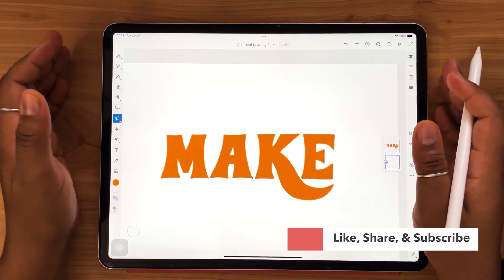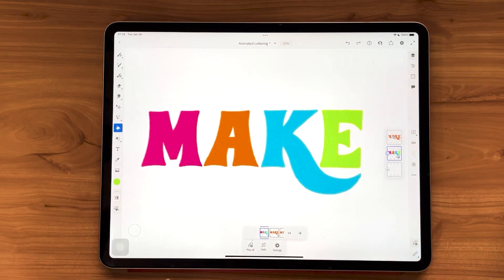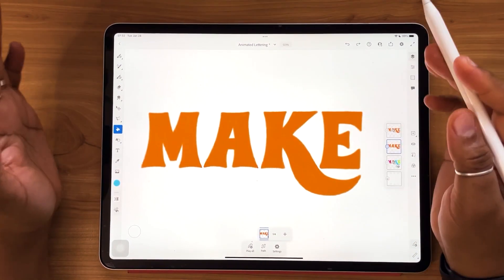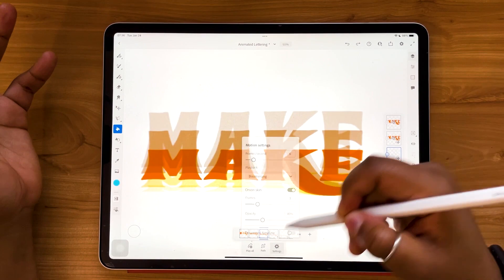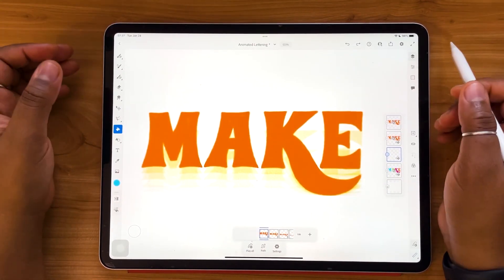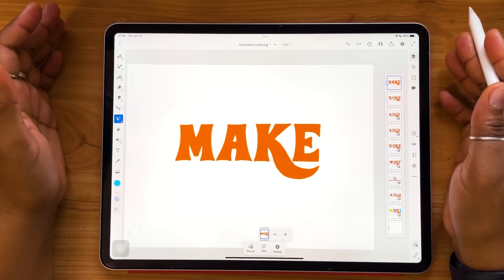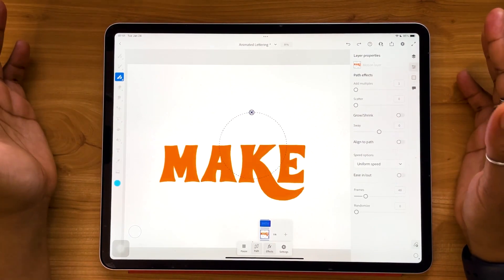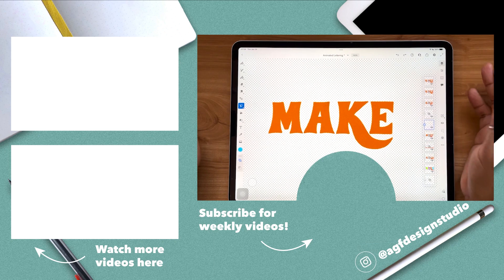4 More Ways to Animate Lettering in Adobe Fresco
This video will teach you 4 ways to animate lettering in Adobe Fresco. Each of these use different animated lettering techniques, and any of them can be done by a beginner. You'll be seeing how to use both frame-by-frame and motion path animation in Adobe Fresco. Have a question?

Timestamps:
(00:00) Intro
(00:30) Color Change Animation
(03:48) Squishing Animation
(07:31) Transformation Tool Animations
(10:18) Motion Path Animations
(13:15) Exporting Your Animation

Hi, I’m Alanna, a freelance lettering artist, and designer. If you’re interested in learning about lettering, digital art and freelance, then this is the channel for you. The AGF Design Studio channel covers these topics through tutorials, product reviews, and more with weekly videos.